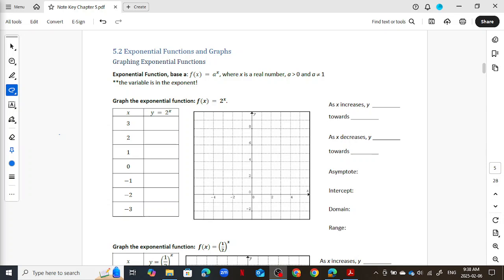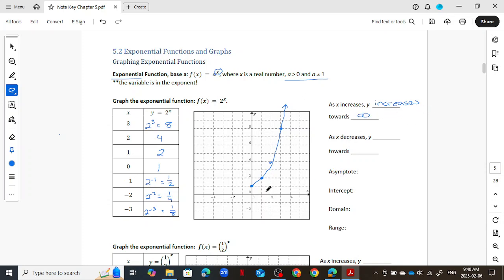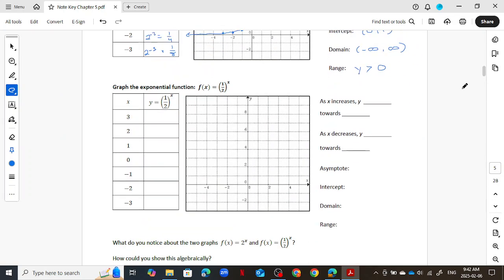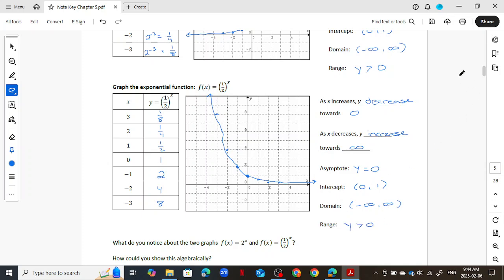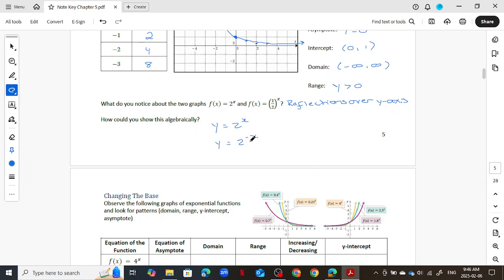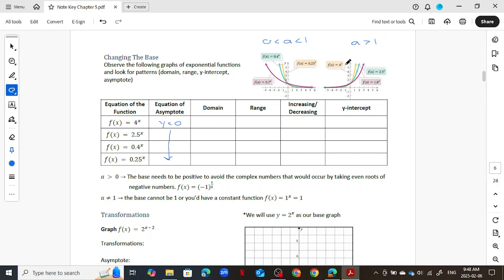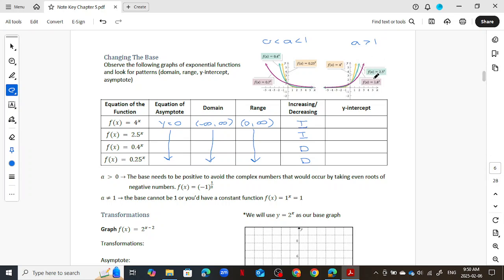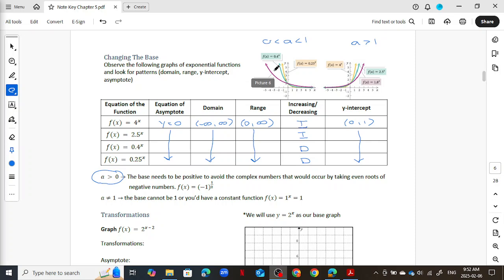5.2 Video 1 Graphing Exponential Functions